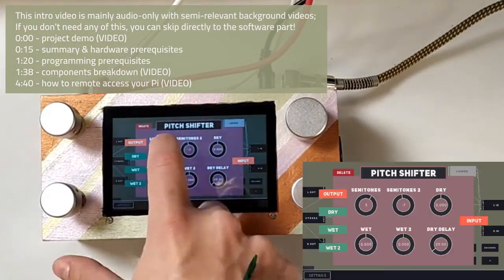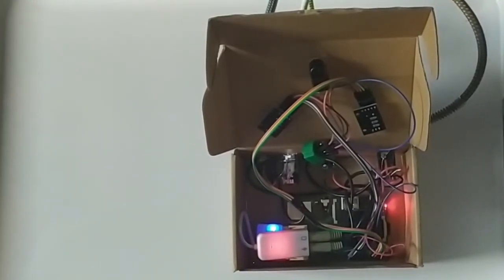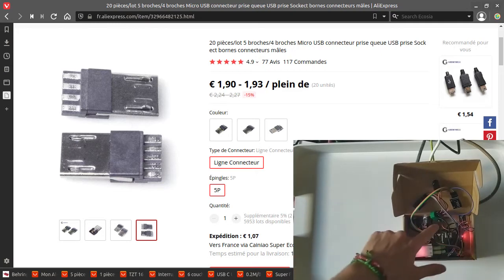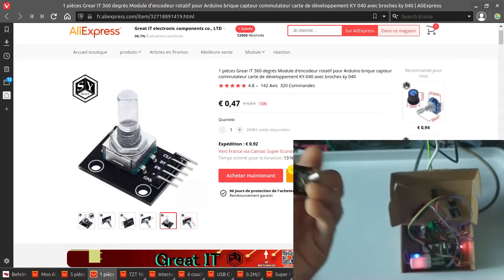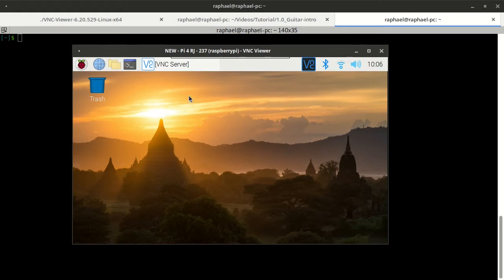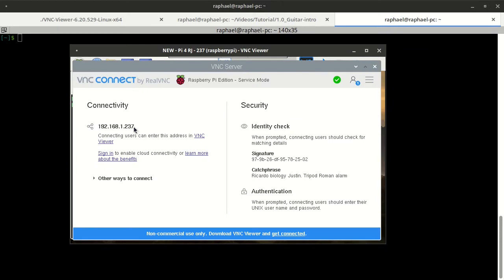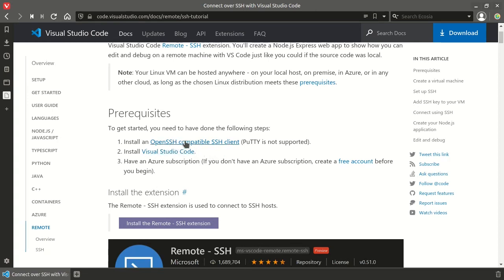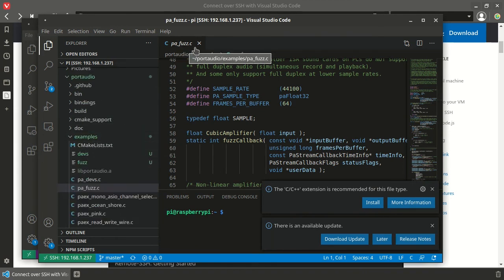How to DIY digital pedal 1-Intro – Hardware breakdown & RPi remote access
Recently, I posted a quick demo of my own digital guitar multi-effects with touchscreen on Reddit. Quite a few people were curious and asked questions, or suggested me to do a small tutorial series. I thought it's a good idea, because there's almost no info on **digital** DIY guitar pedal on Internet. It's a project I really loved, because it's super easy to start, and there's absolutely no limit to what you can do afterwards!

Female USB
Rotary encoders
Pi case
USB C w/ screws
Flat HDMI
Flat Micro USB
Bulky Ethernet
Tiny male Micro USB
Male/female USB, female Micro USB and more on PCB

0:00 - Project demo
0:15 - Summary & hardware prerequisites
1:20 - Programming prerequisites
1:38 - Components breakdown (VIDEO)
4:40 - How to access your Raspberry Pi remotely? (VIDEO)